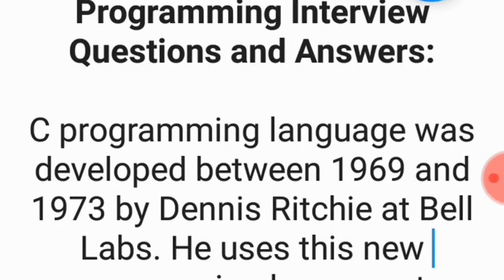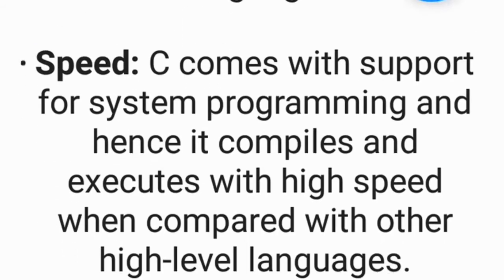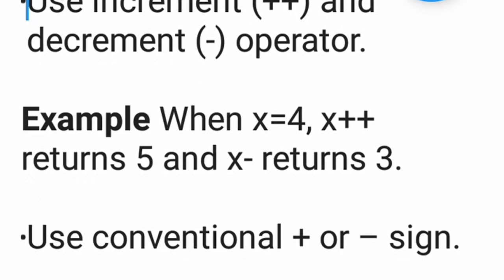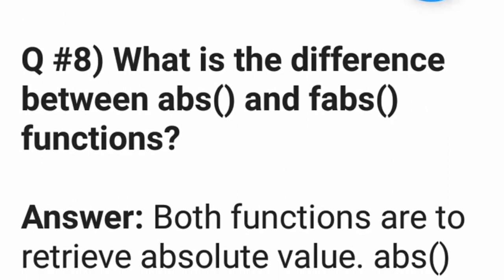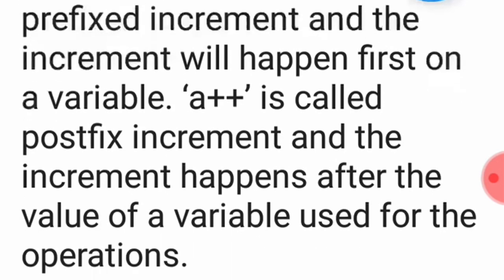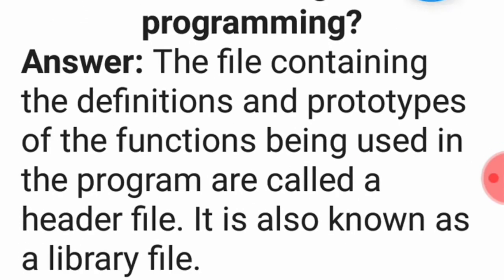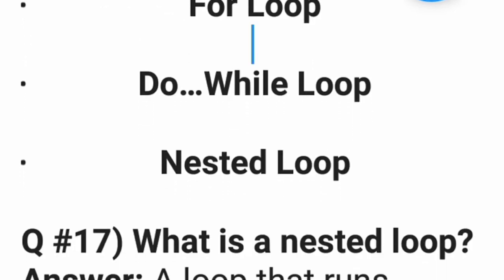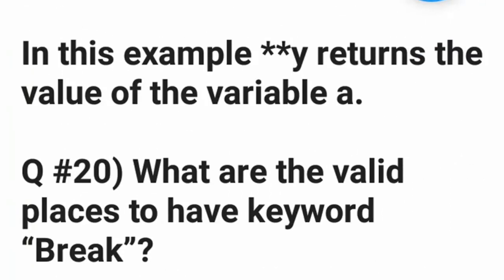C interview Questions&answers || Top 10 interview questions | HR Interview Questions | C Language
In These Video Presents To Learn C interview Questions To Crack an interview.

For More Updates Click On To My Sites